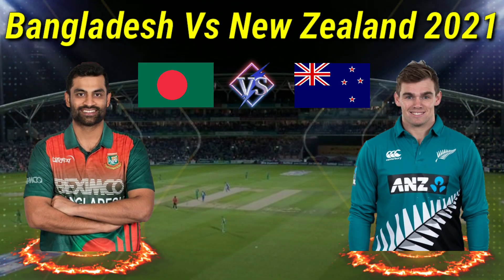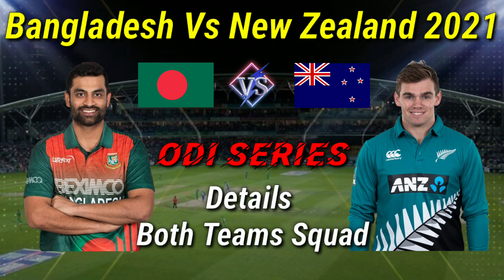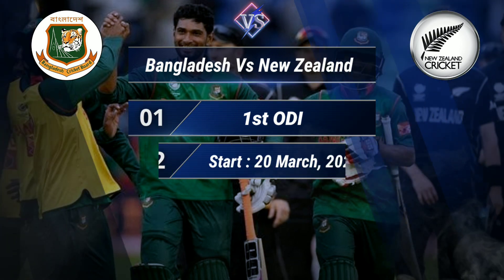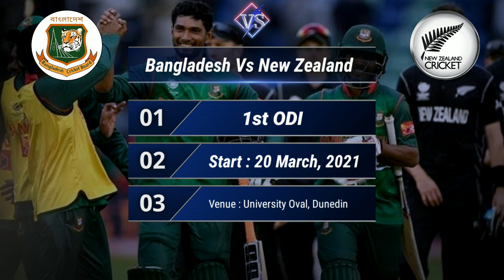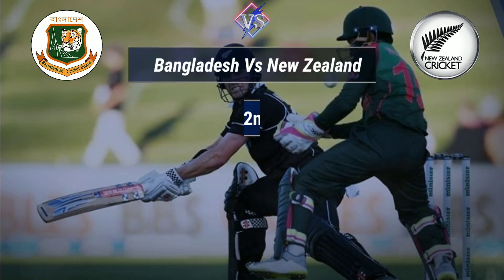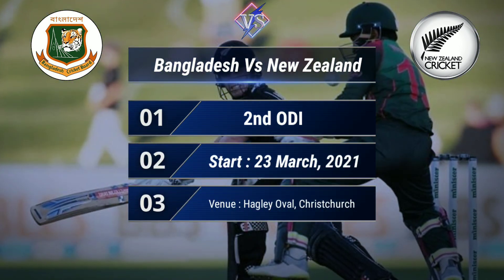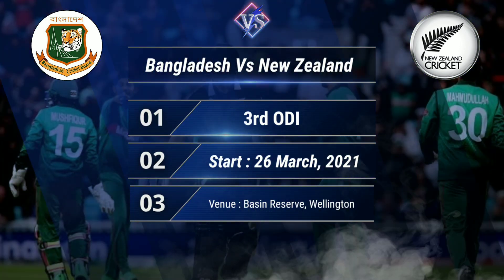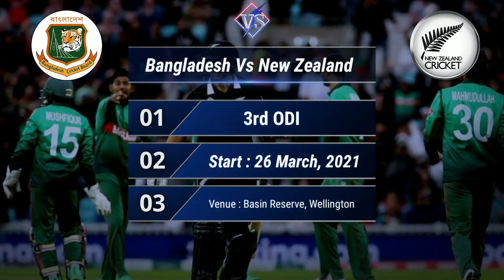Bangladesh Vs New Zealand ODI Series 2021 - Details & Both Teams Final Squad | Ban Vs NZ Series 2021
Bangladesh & New Zealand ODI Series 2021 Will be Started on 20 March 2021..

Here is the Both Teams Squad :

Bangladesh :

Nasum Ahmed
Taskin Ahmed
Liton Das
Mahedi Hasan
Mehidy Hasan
Afif Hossain
Al-Amin Hossain
Mosaddek Hossain
Najmul Hossain Shanto
Rubel Hossain
Shoriful Islam
Mahmudullah
Mohammad Naim
Mushfiqur Rahim (wk)
Hasan Mahmud
Mohammad Mithun
Mustafizur Rahman
Mohammad Saifuddin
Soumya Sarkar

New Zealand :

Tom Latham (c, wk)
Trent Boult
Mark Chapman
Devon Conway
Martin Guptill
Matt Henry
Kyle Jamieson
Daryl Mitchell
James Neesham
Henry Nicholls
Mitchell Santner
Tim Southee
Ross Taylor
Will Young